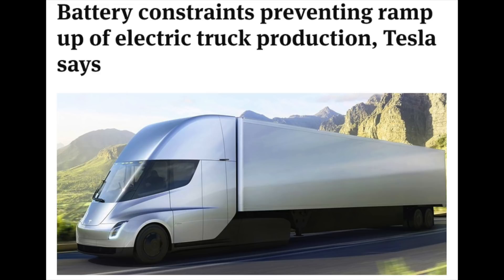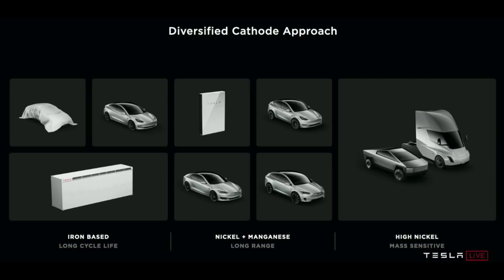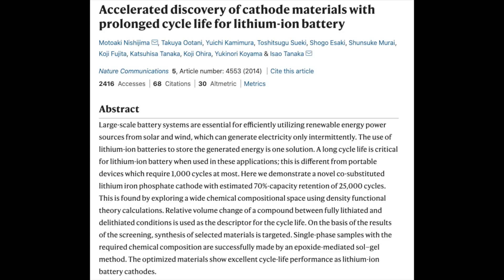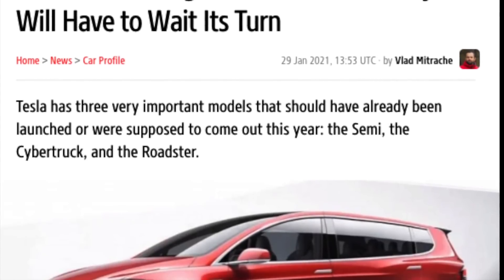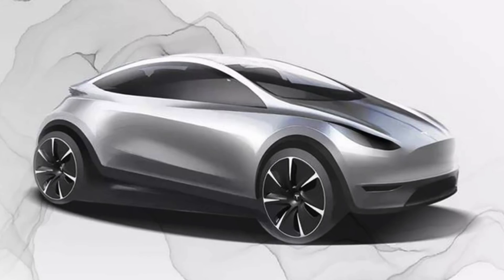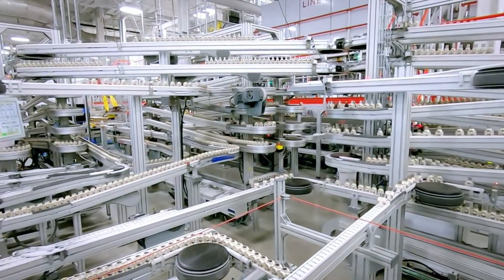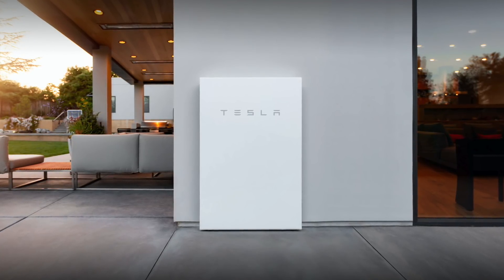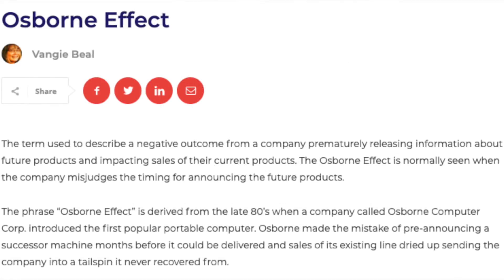Tesla’s Secret Battery – Why Aren’t We Hearing Anything About This?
Tesla has been vocal about their nickel 4680 batteries as if they are the most important. But what if that is a distraction. What if they actually have another battery, that will be the core of their business, and what if they didn't want to get too much attention about this battery for the time being. Find out what it could be, and what it means for Tesla.

Tesla is well known for its electric-powered vehicles which caught the attention of most people in our days. And they have been talking a lot about their 4680 batteries these days. But what if Tesla is actually directing us away from the information of their car's real source of energy? The type of energy that is cheaper saves them a lot of income for a much convenient and long-lasting battery type. Tesla might be using a different type of battery to ensure their cars performs well, cost low production fees, and secure their brand. Tesla is giving people less information about this matter to keep their work discrete and guarantee the brand's reputation.

As technology improves Tesla can't let their products be thrown off the rail. To make sure that they always stay on the top of the tech world, they continue to establish new technology in the most beneficial approach not only for them but also for those people who use Tesla's products.

If they continue to produce this type of technology their company might step up the game in the advanced world and they can continue their legacy in most parts of the world which is mainly the goal of Tesla.